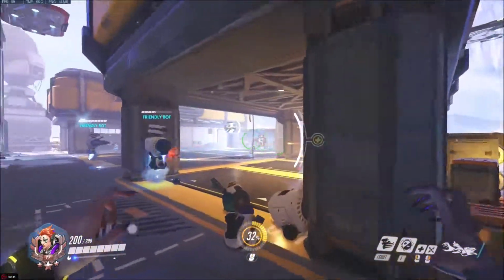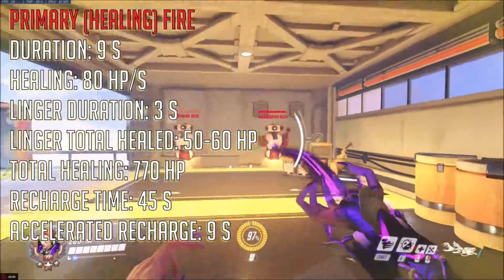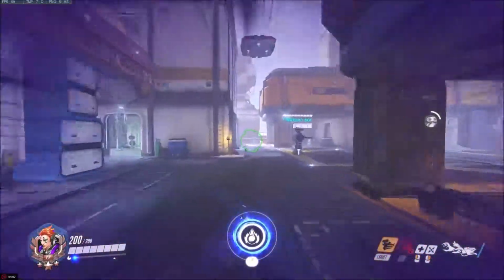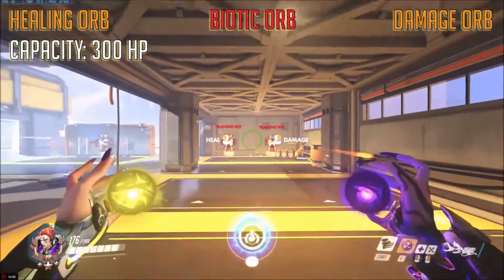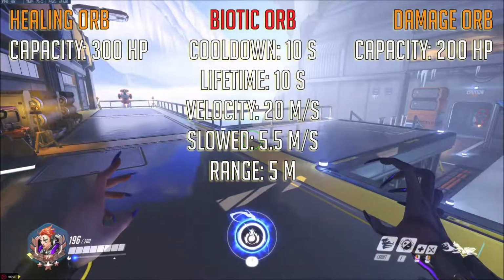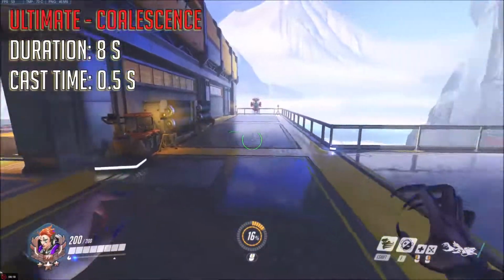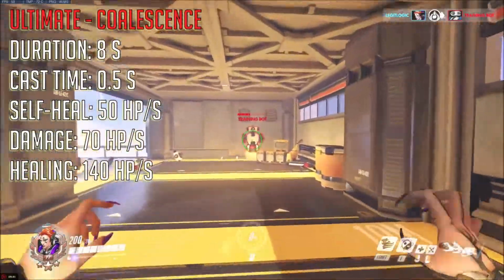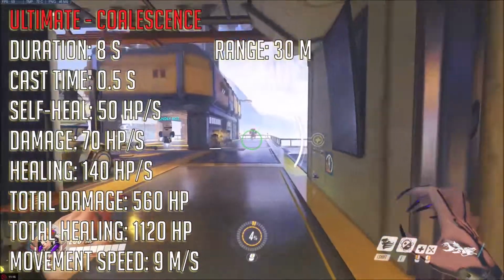Moira Ability Details and Values | Overwatch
Sorry that I fucked up the video quality here. Long story short - I need more RAM, otherwise shit gets messy if the video is over ~10 minutes long.

Recording software: Radeon ReLive; only works with the AMD graphics driver software but comes with it for free.